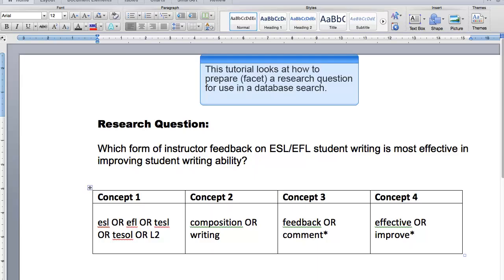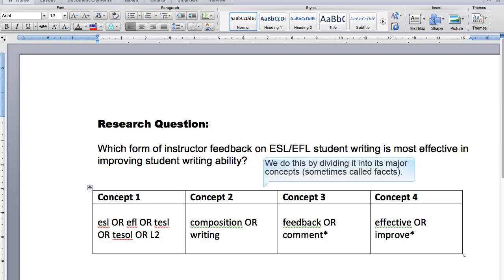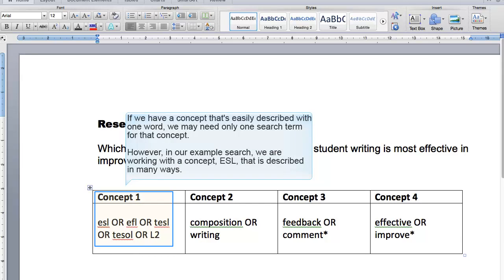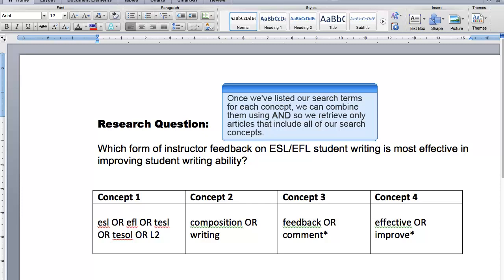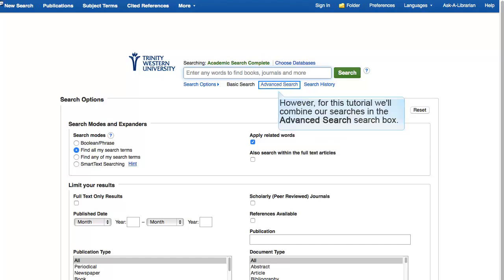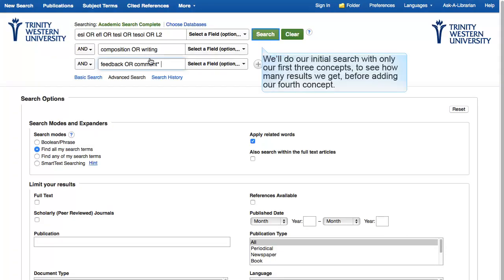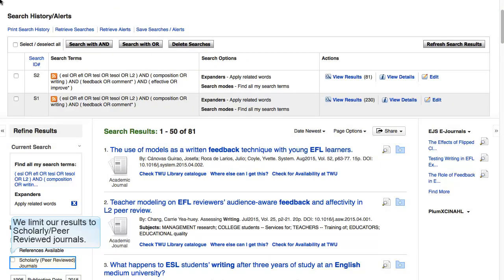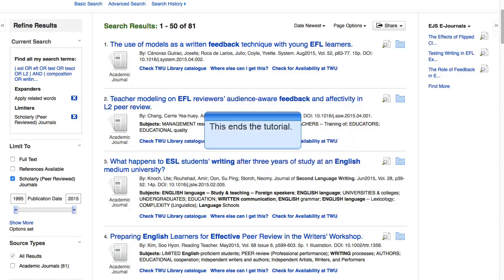Preparing Research Questions for a Database Search